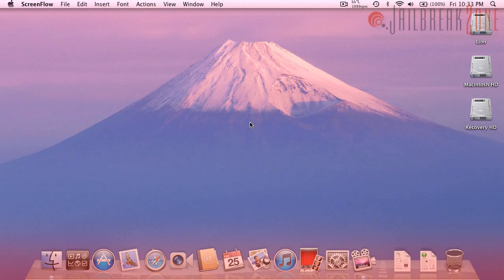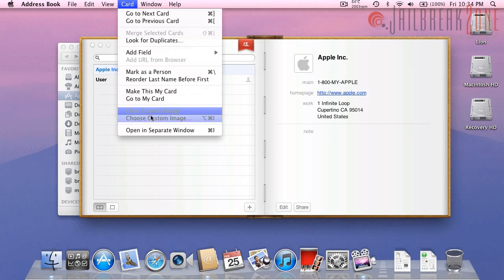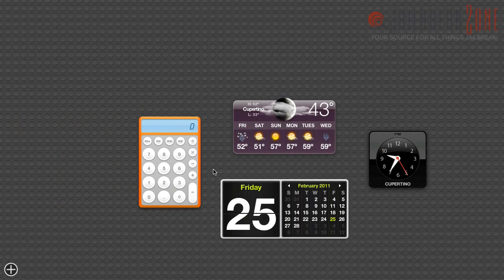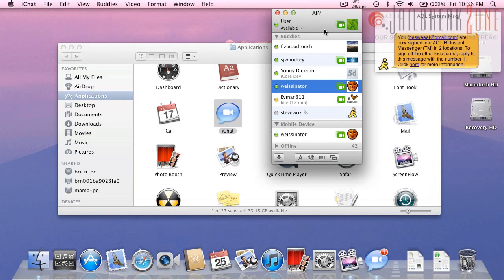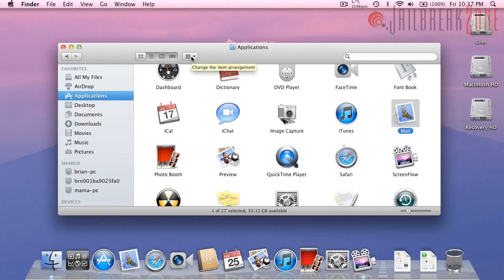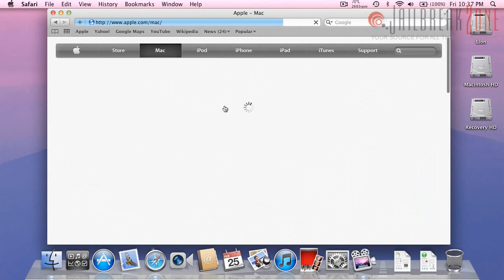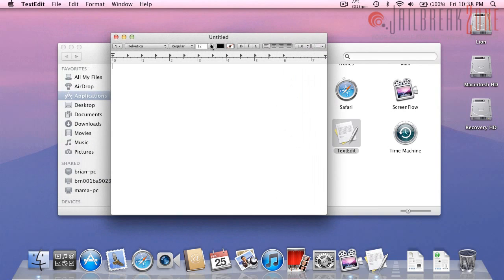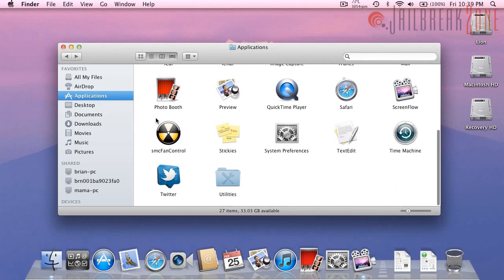Mac OS X 10.7 Lion: Part 3 - Stock Applications in Lion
In this video, I'll be showing you the stock applications in Lion so that you can try and see the differences for yourself. Most applications remained the same, but some were either changed a lot of just slightly.